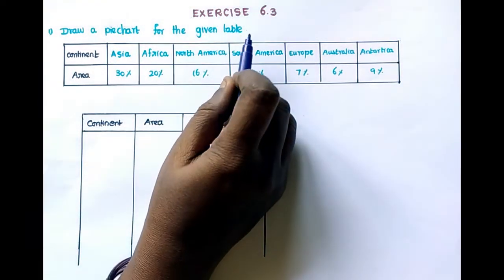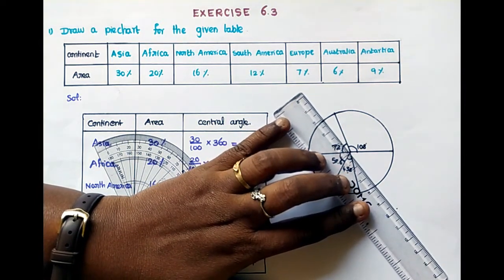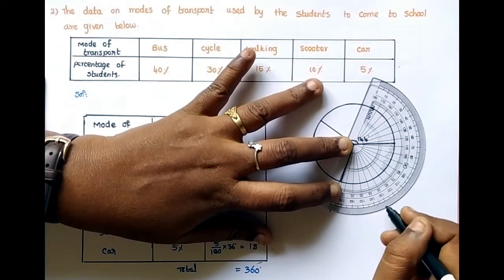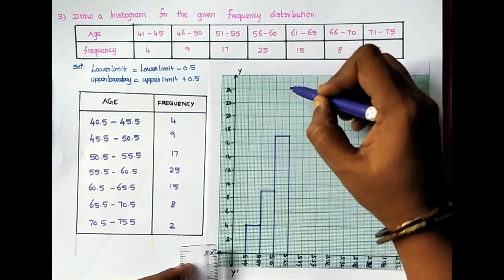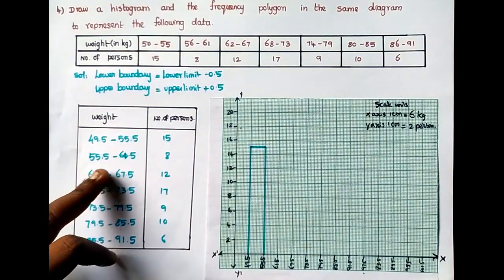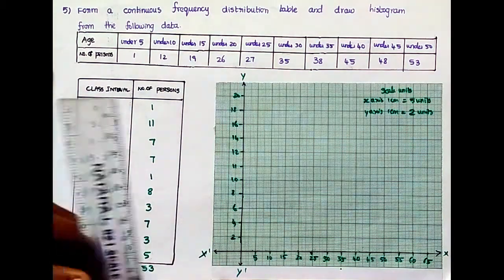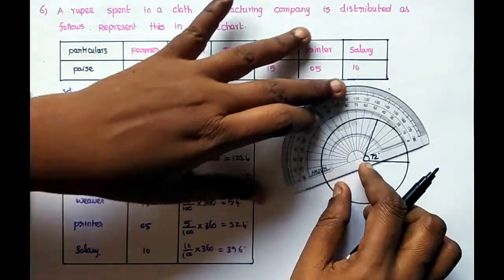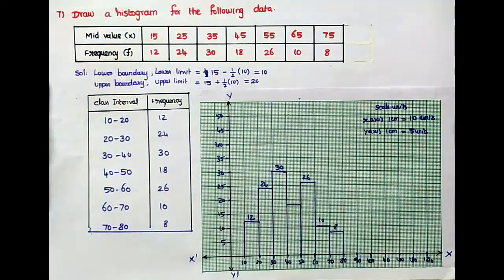MATHEMATICS STD 8 | STATISTICS | CHAPTER - 6 | EXERCISE - 6.3